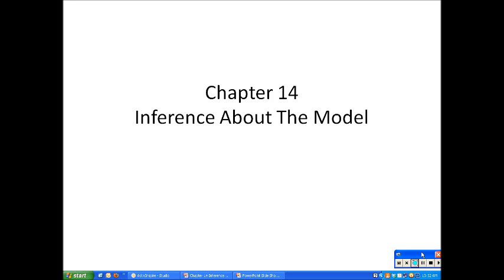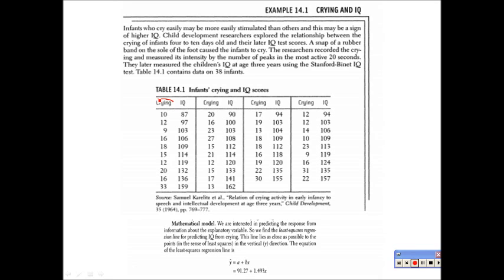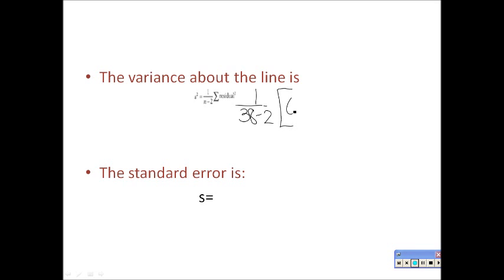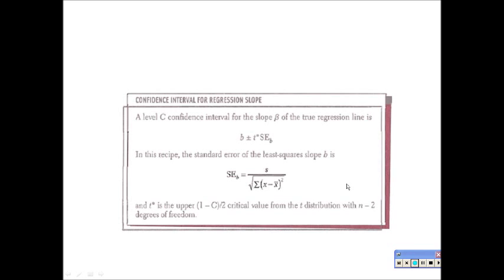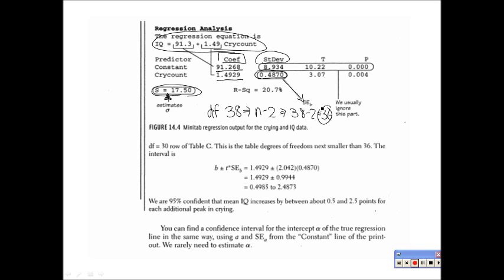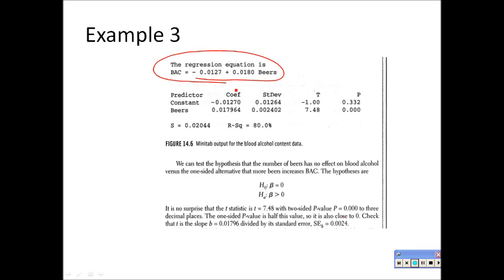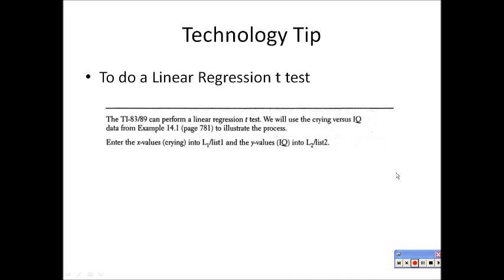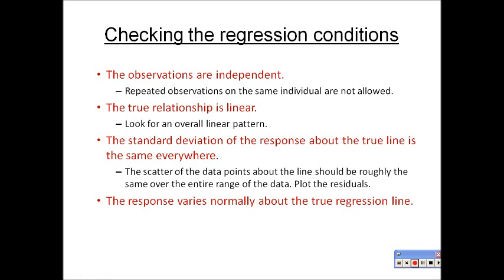AP Statistics Chapter 14- Helpful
Chapter 14: Inference About the Model.